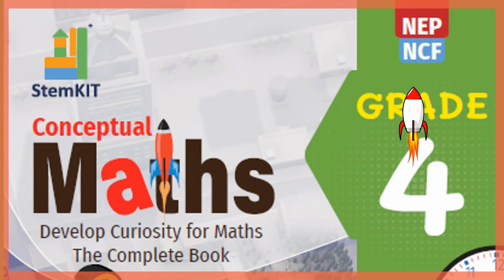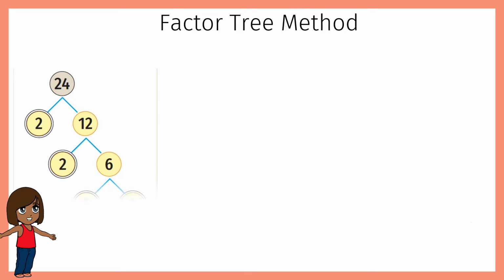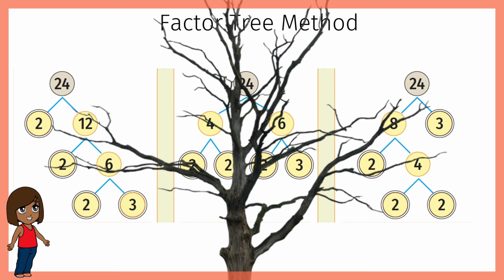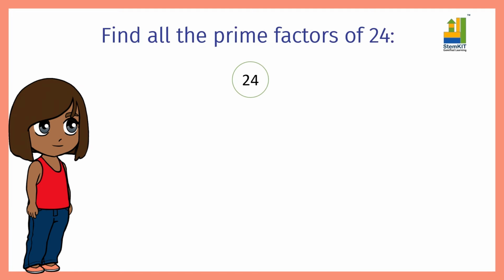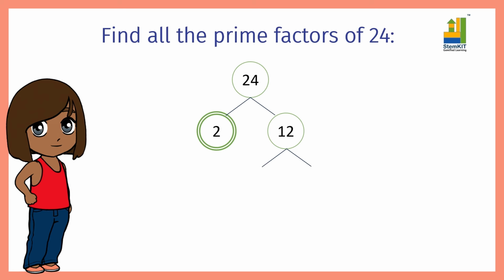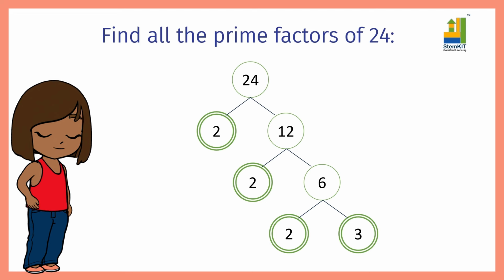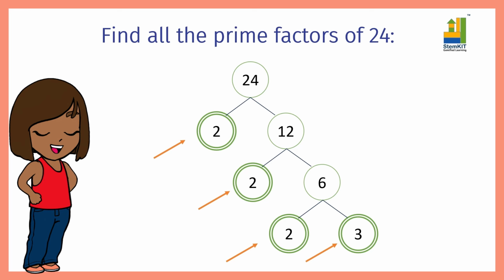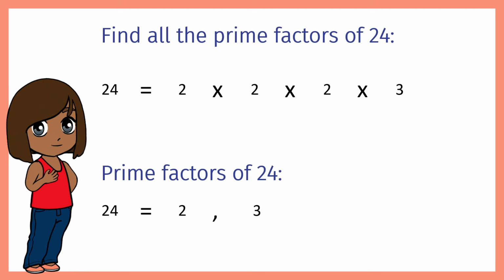Prime Factorization by Factor Tree Method Grade 4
Prime factorization by the factor tree method is a way to break down a composite number into its prime factors. Here's how it works:

Start with the Number: Begin with the composite number you want to factorize.

Find Two Factors: Look for any two numbers that multiply together to give you the original number.

Draw a Branch for Each Factor: Once you've found two factors, draw branches stemming from the original number, with each branch representing one of the factors.

Repeat the Process: If any of the factors on the branches are still composite numbers (i.e., not prime), repeat the process for each of them. Continue breaking down each composite number into its factors until all branches lead to prime numbers.

Continue Until Prime: Keep repeating the process until all branches of the factor tree lead to prime numbers.

Read the Result: Once you've reached a point where every branch ends with a prime number, the prime factorization of the original number is the multiplication of all these primes.

For example, let's say you want to find the prime factorization of 24:

You can break it down into 2 and 12.
12 can be further broken down into 2 and 6.
6 can be broken down into 2 and 3.
Now, you have reached prime numbers (2, 2, 2, and 3).

This method is useful for finding the prime factors of large numbers and understanding their fundamental building blocks.